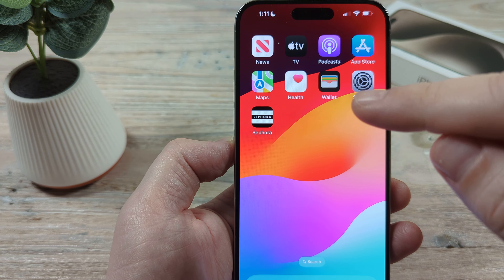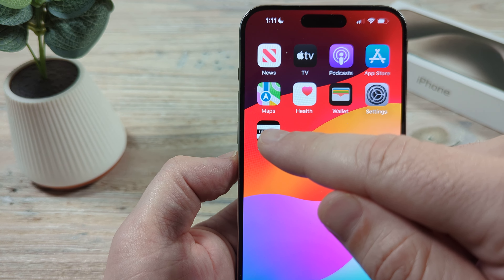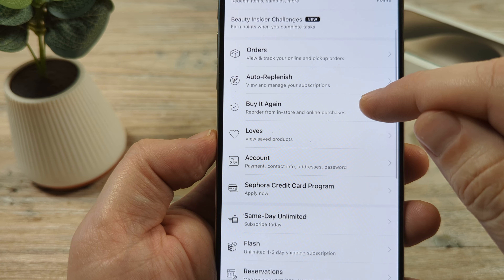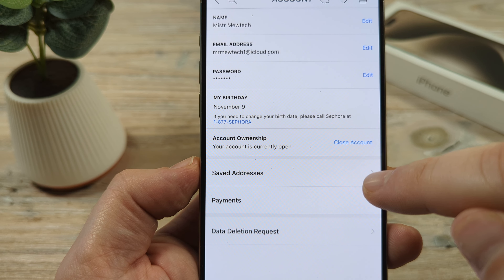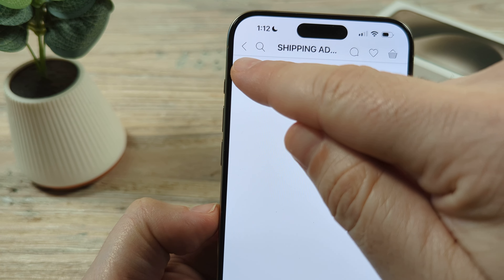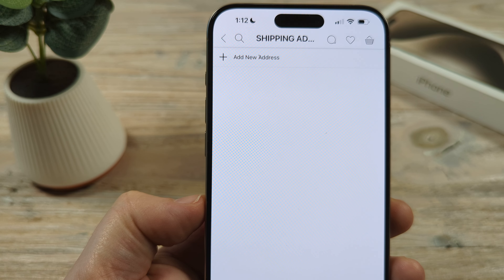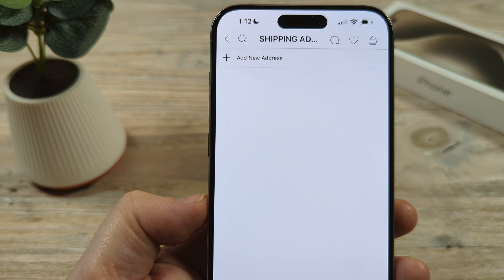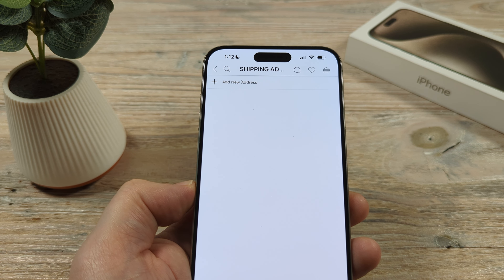How To Change Sephora Shipping Address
Here is a quick way to change your shipping address on the Sephora App. Follow the simple instructions in this video to update your shipping address for future purchases.